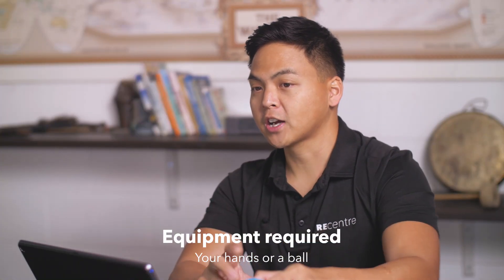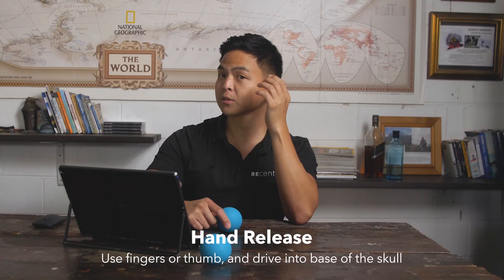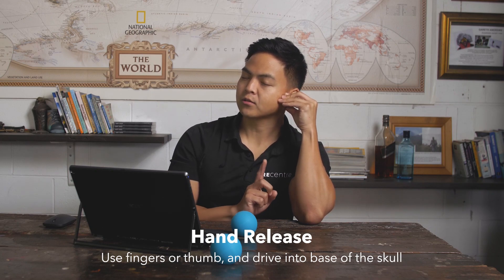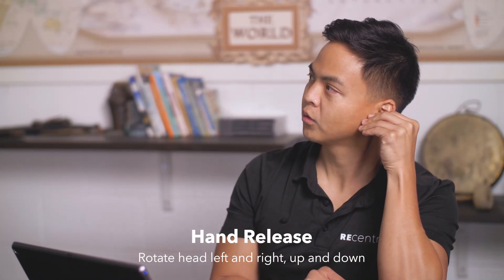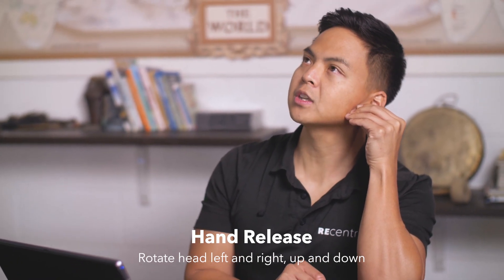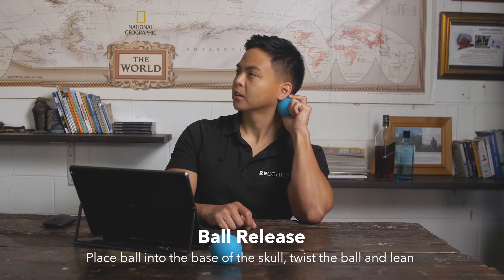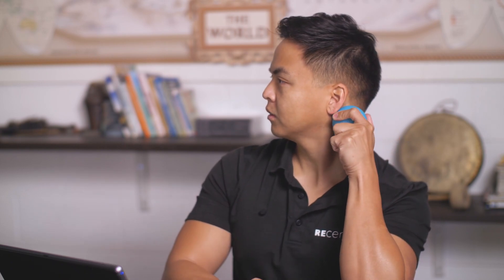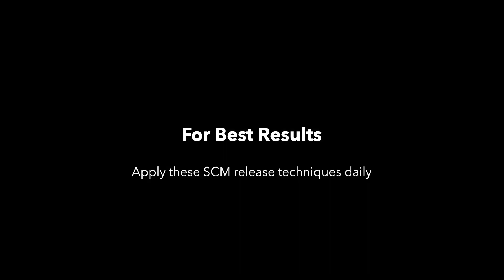Desk Release - SCM attachment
Great for neck pain and improving neck movement